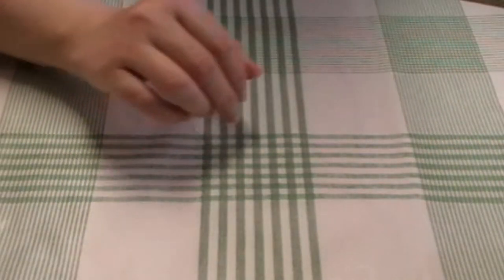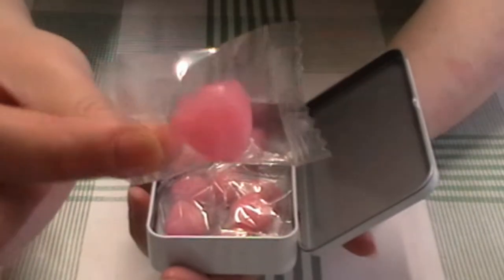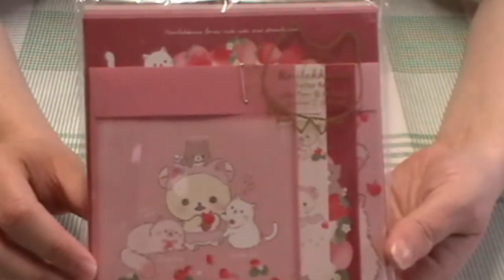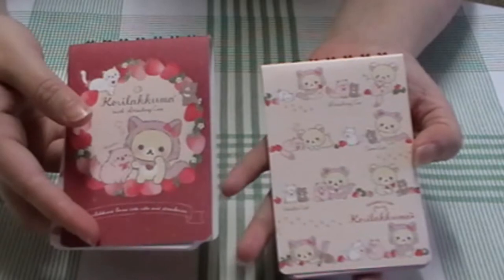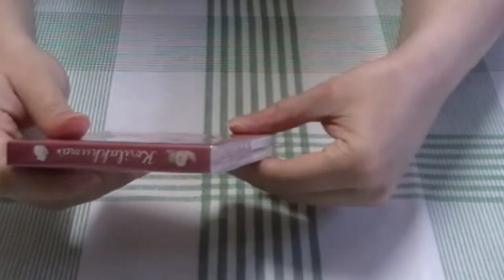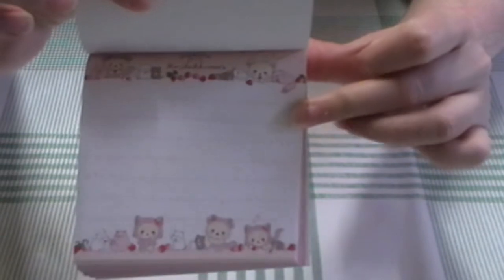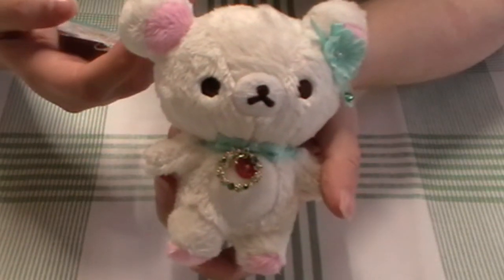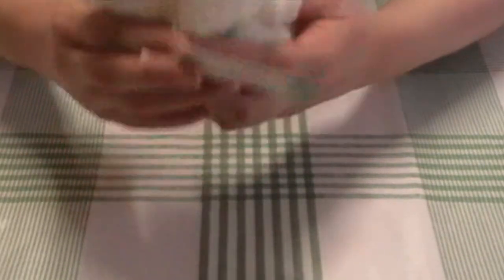~*ASMR*~ Tokyo Pop-up Rilakkuma Store Haul! **From Ballpensandetc**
This was a crazy impulse haul that happened because I happened to be up waaaay too late one night and saw that they had visited the pop-up store in Tokyo for Rilakkuma.  I think Rilakkuma is such a cute character and I just could not help myself from buying a few of the absolutely adorable and limited design items!  I am so happy with what I got!  Which item is your fave?

Carey (Ballpensandetc) is one of my favourite people to buy from on Instagram as she sells so many cute things at really reasonable prices!  Please only order from her if you have the money, it is not nice to waste peoples time and money!

Which was your favourite item today?
Autonomous Sensory Meridian Response is a sensation brought on by certain sounds or visual ‘triggers’.  Often the sensation is felt as a pleasurable tingling in the head and scalp which can also move down the spine and through your limbs.  No two people feel ASMR the same way but some common triggers that you may enjoy are tapping, crinkling, whispering and hand movements.